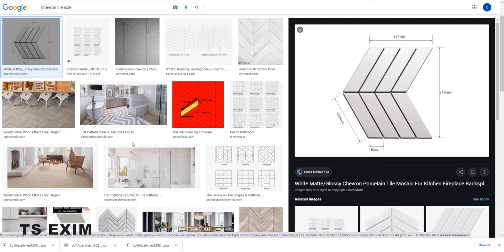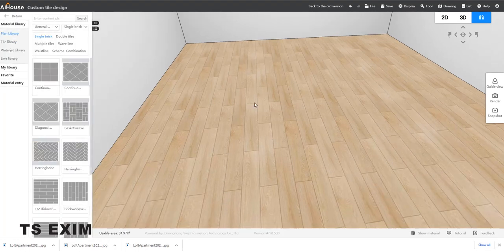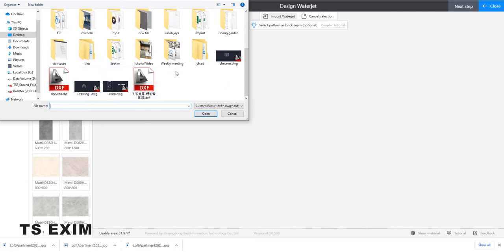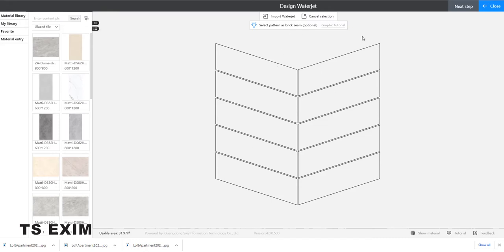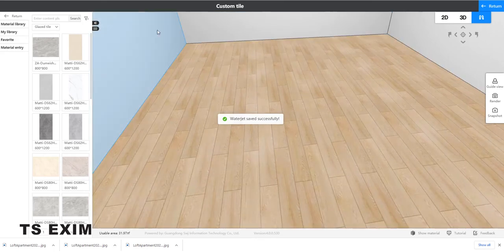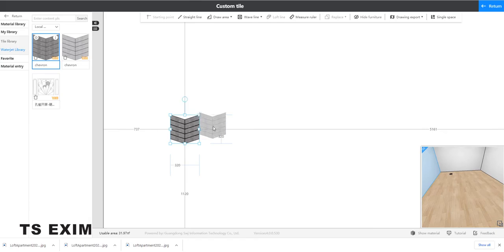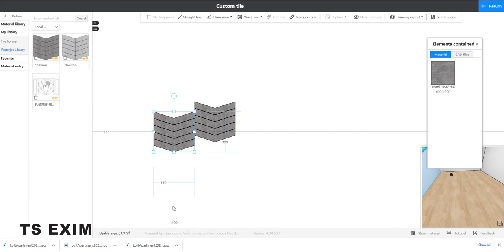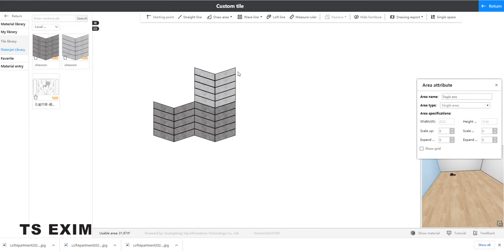[Tiling] How to draw chevron tile? | AiHouse